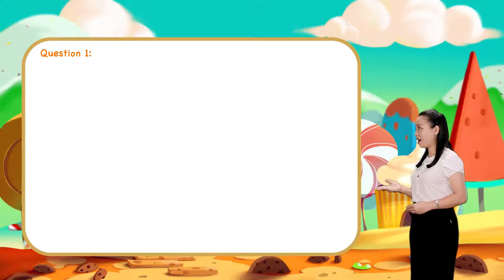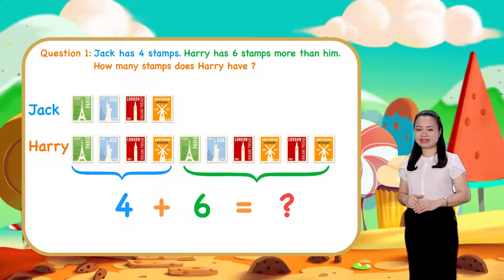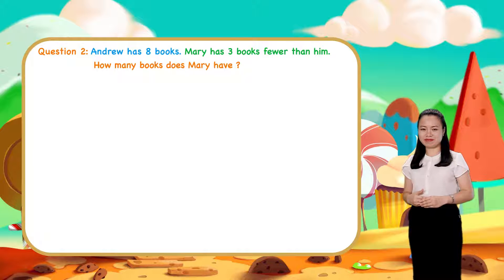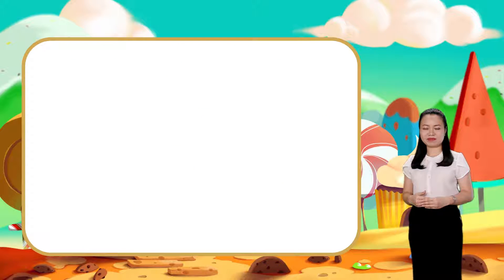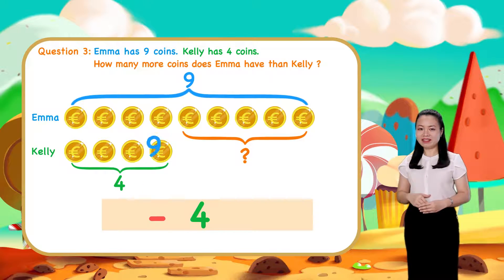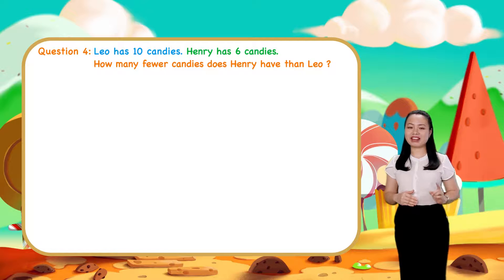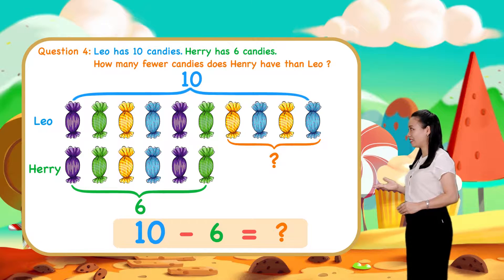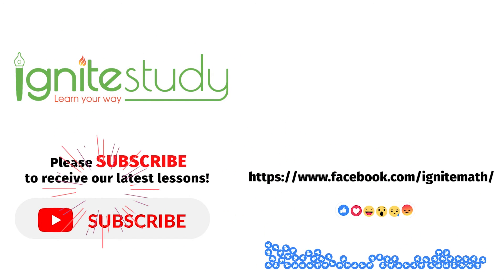Math For Kids - Lesson 15. Comparision Word Problems | 1st Grade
Lesson 15. Comparision Word Problems | 1st Grade